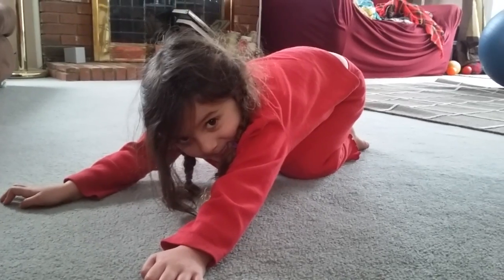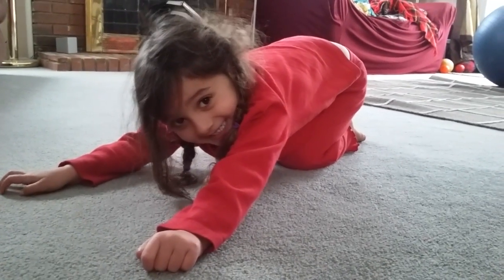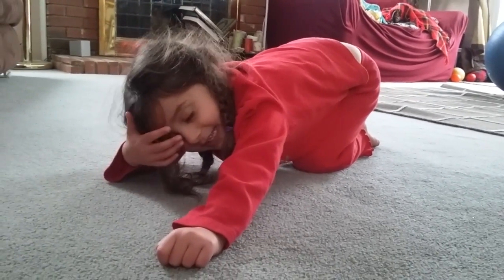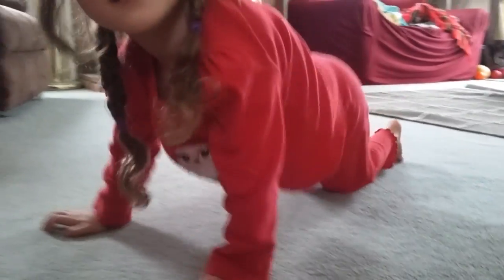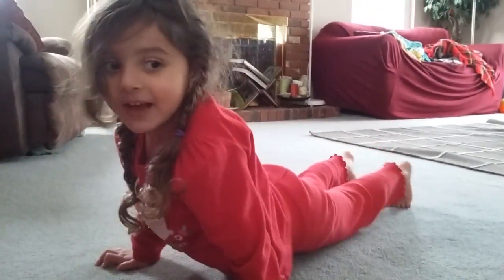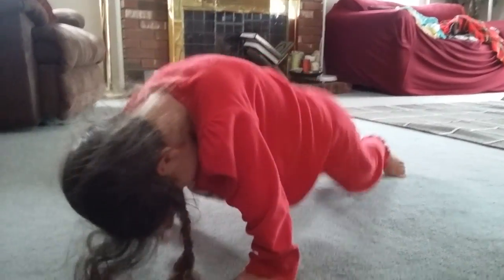January 1, 2017